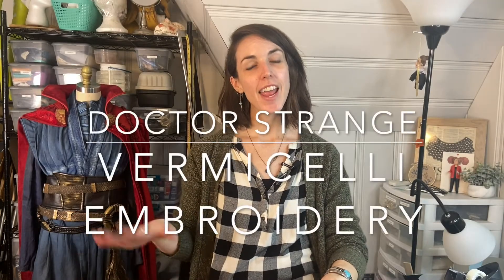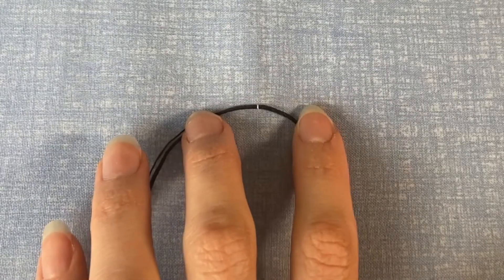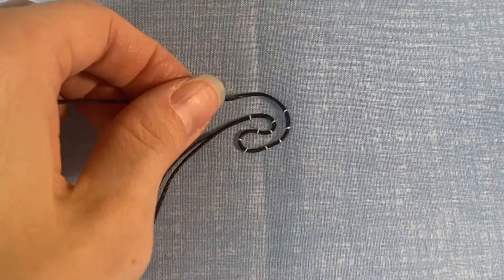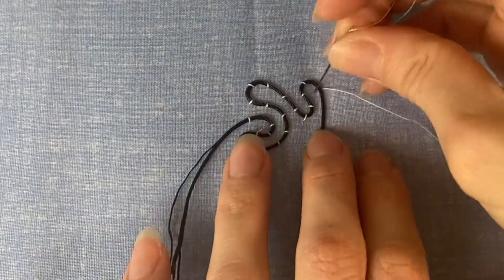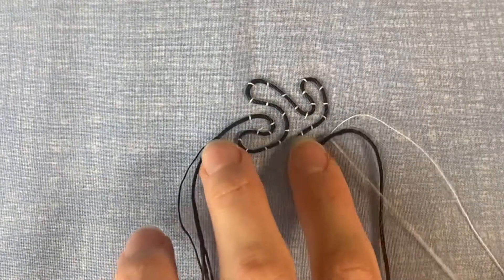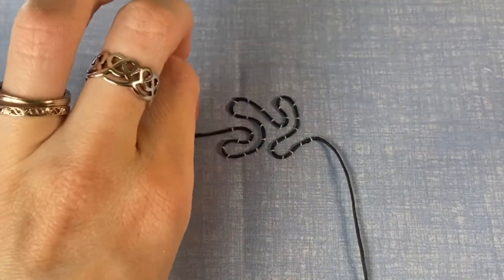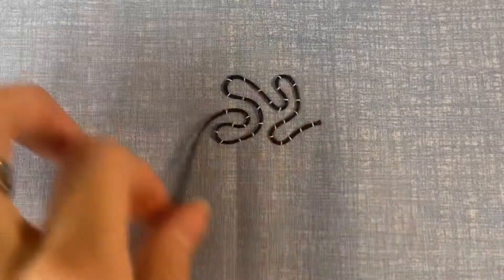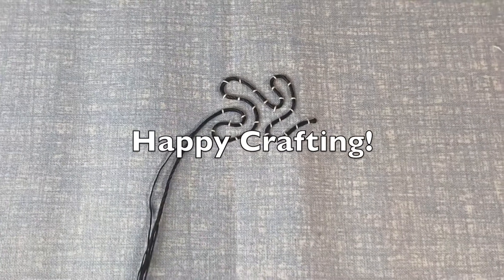Vermicelli Embroidery Demo: MCU's Doctor Strange Cloak Details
I made this Doctor Strange cloak several years back when the first movie came out and and I'm showing some techniques I used for all the detailing on the cloak! This is a demo of Vermicelli embroidery which is a fairly simple embroidery technique that can be used on many couture garments and costumes to add dimension and detail.

Doctor Strange is owned by Marvel Studios
Doctor Strange Costume Designer: Alexandra Byrne
Doctor Strange: Multiverse of Madness Costume Designer: Graham Churchyard